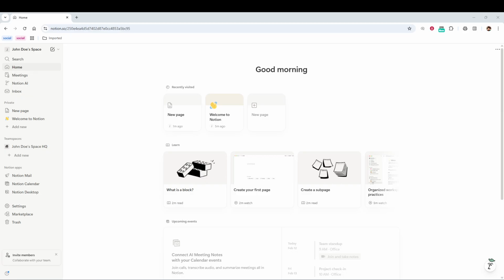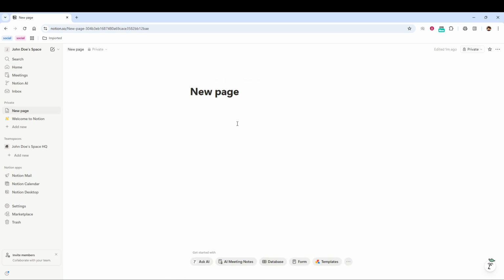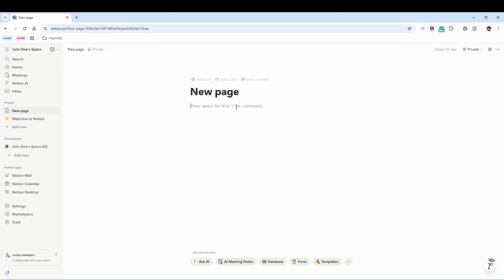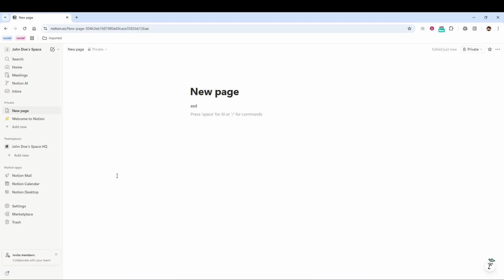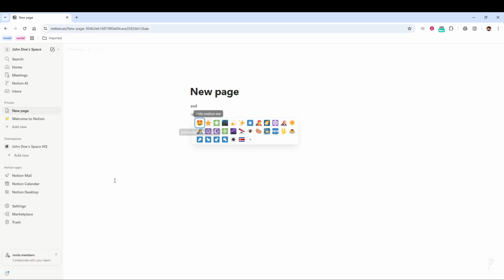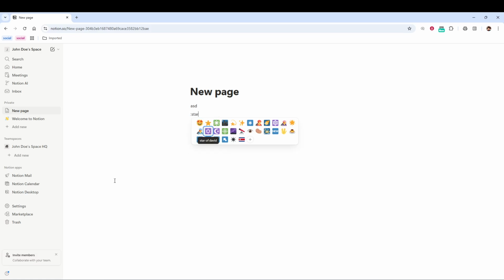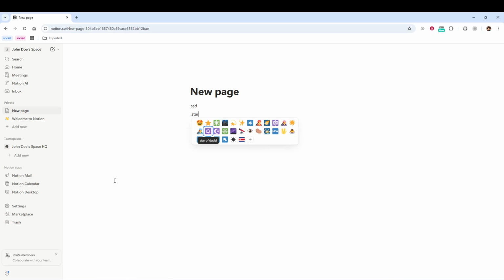How To Add Icon In Text In Notion [2026 Guide]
-Google Drive
-Google Meets
-Google Sheets
-Google Chrome
-Google Forms
-Google Gmail